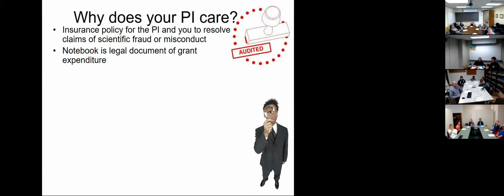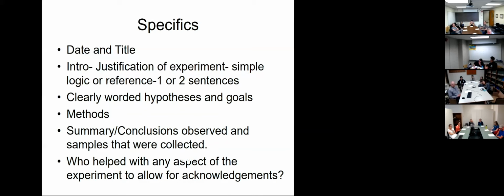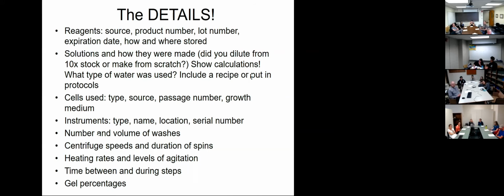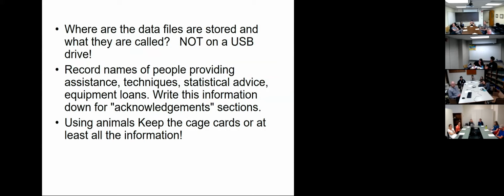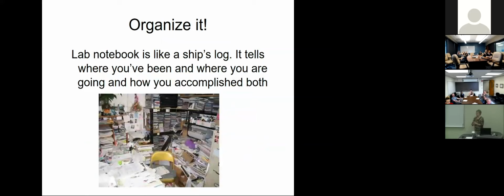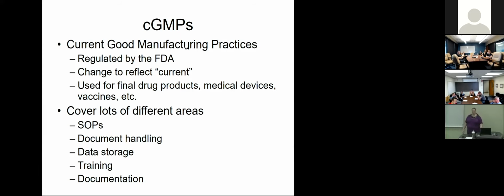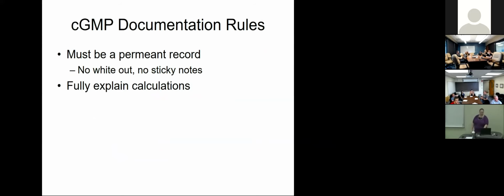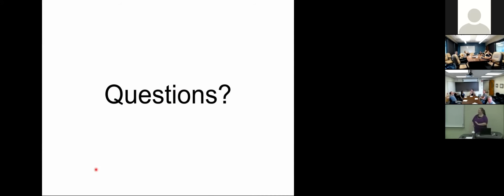October 6th, 2016 K-INBRE Undergrad Professional Development Seminar Series--Lab Book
Dr. Sherry Fleming and Trisha Rettig from Kansas State University explain how to keep a lab notebook.